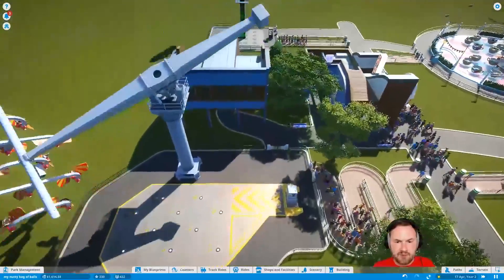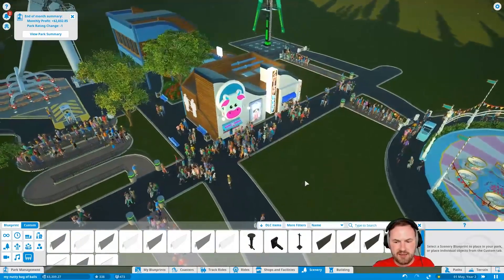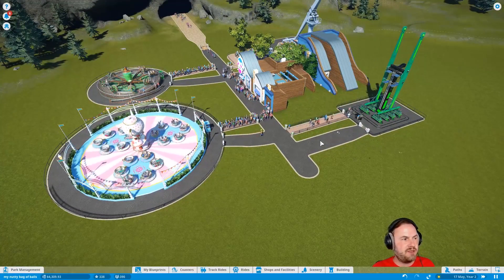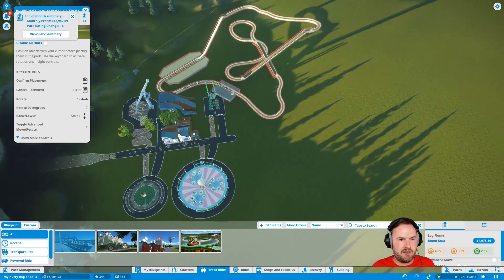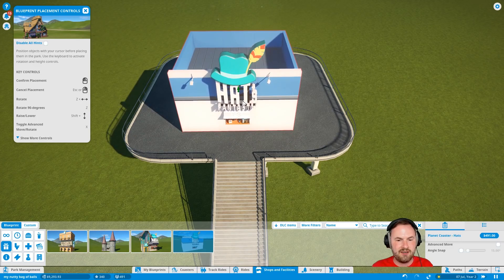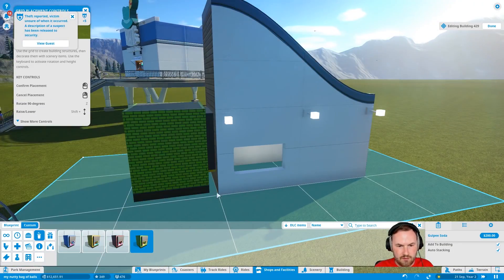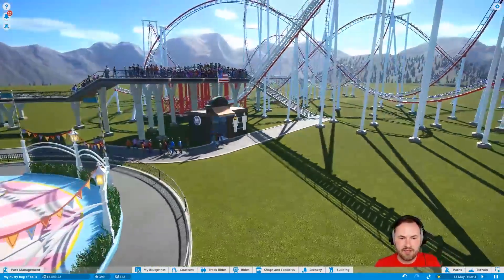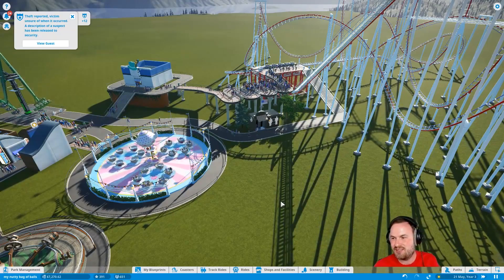Planet Coaster - Gulpee's Will Save Us! - Episode 2 (Edited Series)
Mmm, Gulpee's. Delicious sugar.

This episode was taken from VoD #2 of the Planet Coaster series.